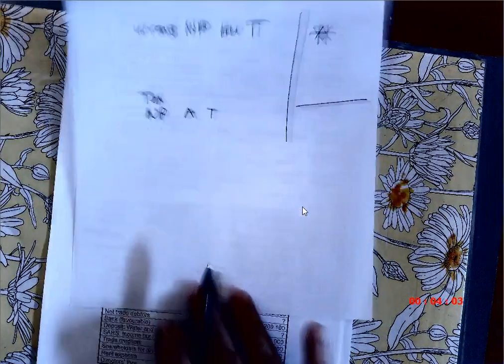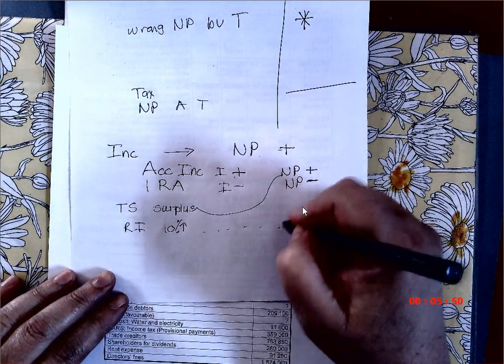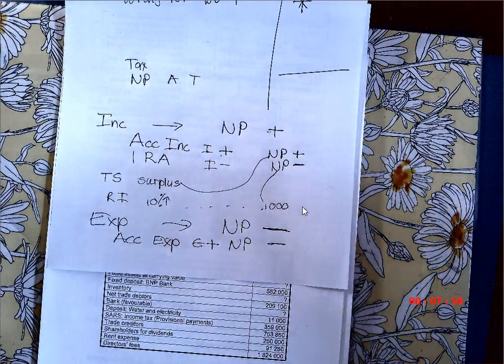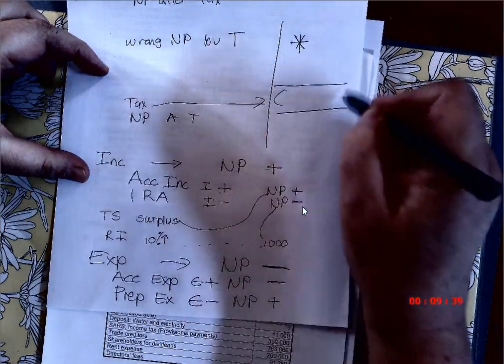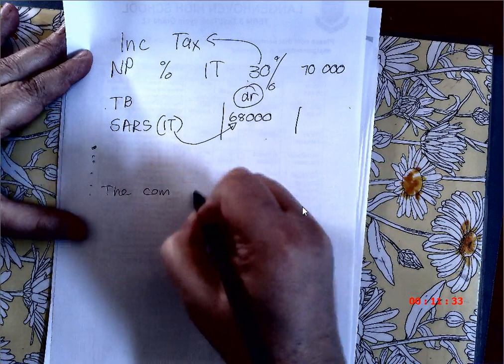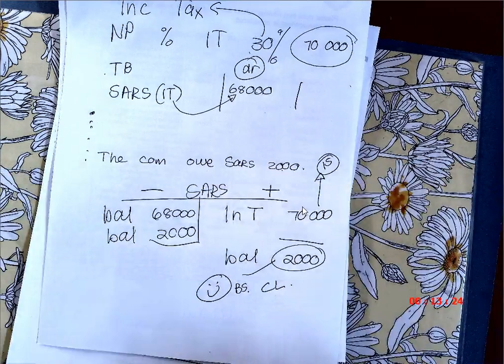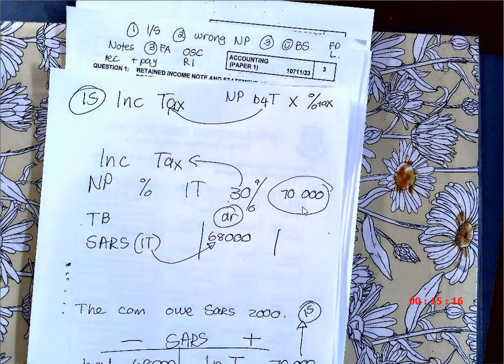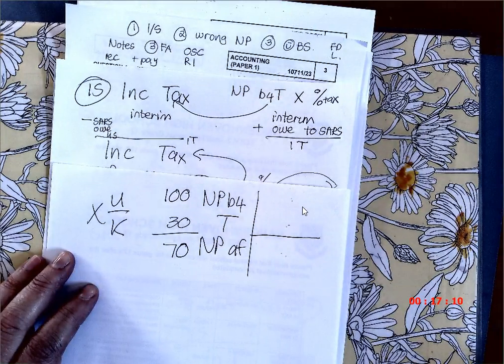P1 Q1 fixing np